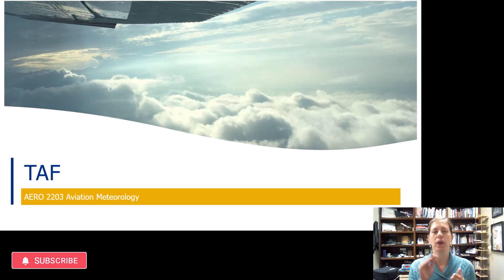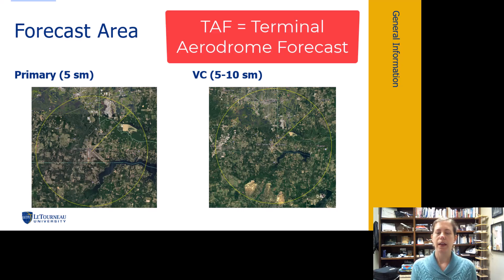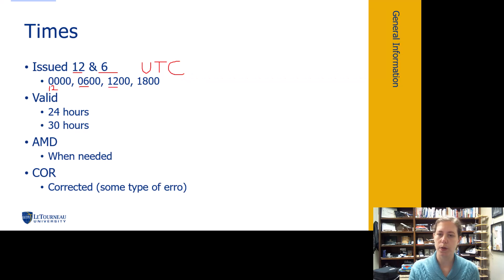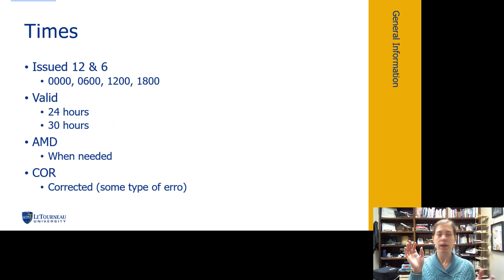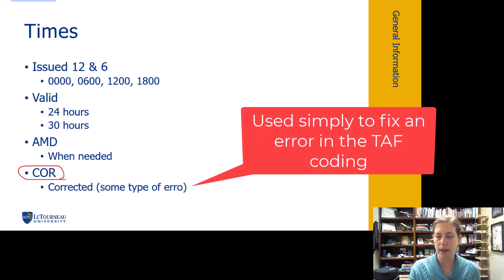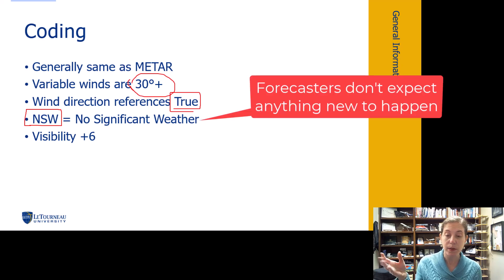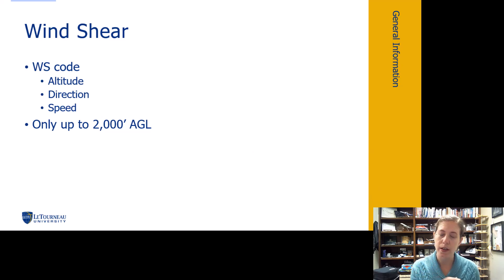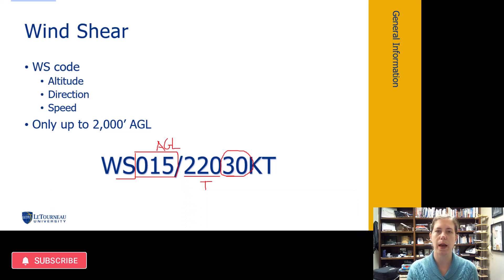TAF Basics for Pilots and Dispatchers Part 1: Issue Times, Coding, Windshear Forecasts & Overview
Do you know how to read a TAF, including FM, BECMG, and PROB? This video breaks down TAFs so you can learn the coding and important weather forecast information, especially for pilots and aircraft dispatchers. In my experience, some aircraft dispatch examiners and pilot examiners WILL ask about ALL parts of a TAF during the aircraft dispatch oral and practical exams. It is critical for pilots and dispatchers to be able to read the TAF fully!
Check out my study & decoding guides (PDF files on my website) to help you understand and learn to translate remarks and learn the codes used in TAFs and METARs (click link for METAR Decoding)